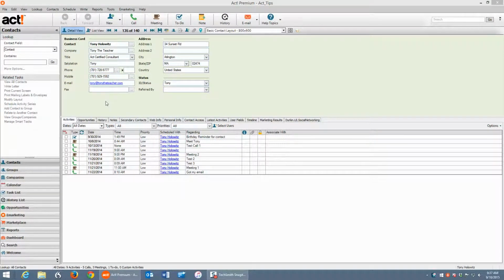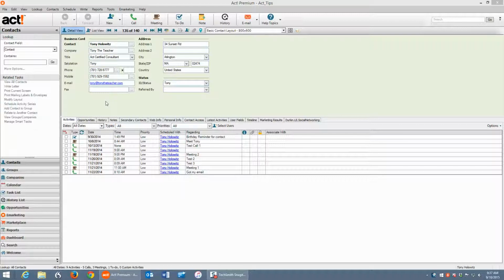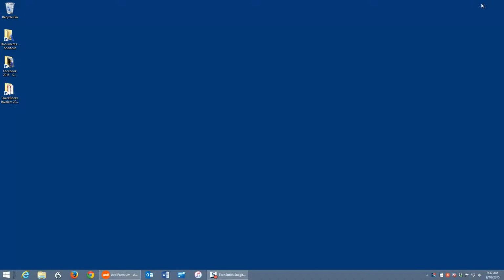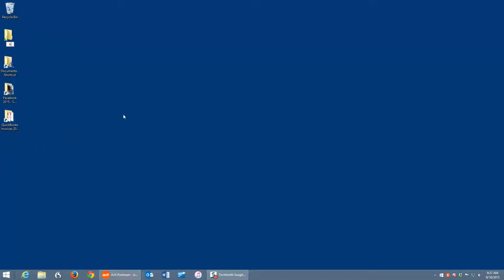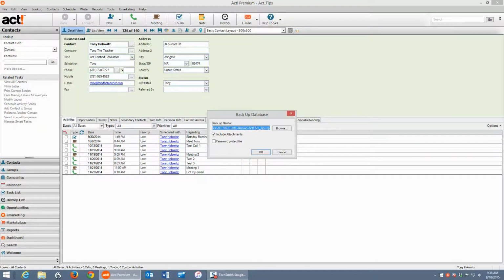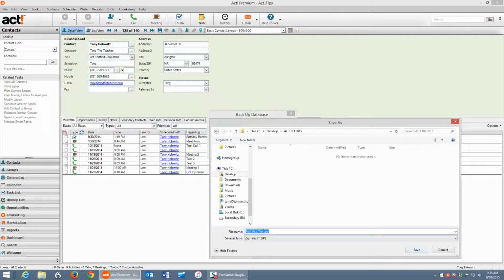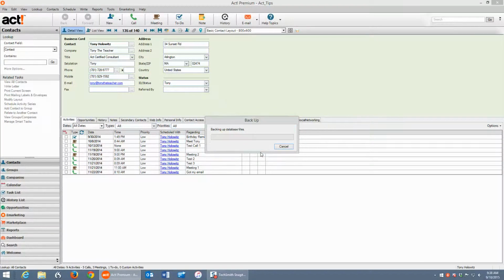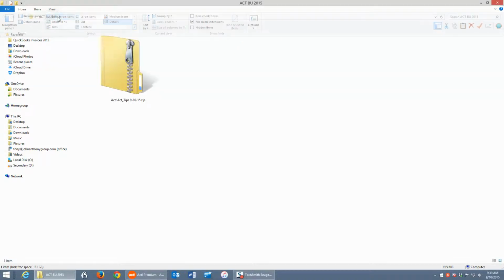How to Backup an Act CRM Software Database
To manually back up an Act database, Tony Holowitz recommends creating a designated folder on your desktop to store backup files. Here's a step-by-step guide based on his instructions:

1. **Set Up a Backup Folder**: First, minimize Act, right-click on the desktop, and create a new folder. Name the folder something memorable, such as “Act_BU_2015” (or update the year as needed).

2. **Initiate the Backup in Act**: In the Act software, go to `File`   `Backup`   `Database`. By default, Act will use the current database name for the backup file, but you can adjust this by saving the backup to the desktop folder you just created.

3. **Name and Save the Backup**: To ensure each backup is uniquely identifiable, Tony recommends adding the current date e.g., "9-10-15" to the filename. Select the newly created folder as the location and save.

4. **Verify Backup Completion**: Once saved, Act will confirm the backup. To check, minimize Act again, open the backup folder, and locate the backup file. Switching to the “Details” view helps in identifying backups by creation date, ensuring regular backups are in place.

5. **Regularly Check Your Backups**: As a best practice, Tony advises periodically reviewing the backup folder—once a week or month—to confirm backups are being saved correctly. This proactive approach can prevent data loss by ensuring files are up-to-date and accessible.

For scheduling backups automatically, Tony offers a separate tutorial.

**Key Points:**
- Create a designated backup folder on the desktop.
- Save the backup with a unique filename that includes the date.
- Verify that the backup was successfully created in the folder.
- Check the folder periodically to confirm backups are in place.
- Regular manual checks help prevent data loss if automatic backups fail.